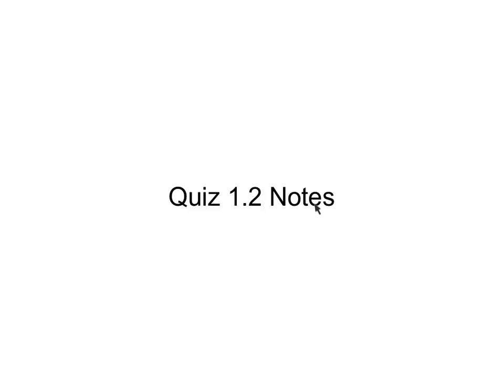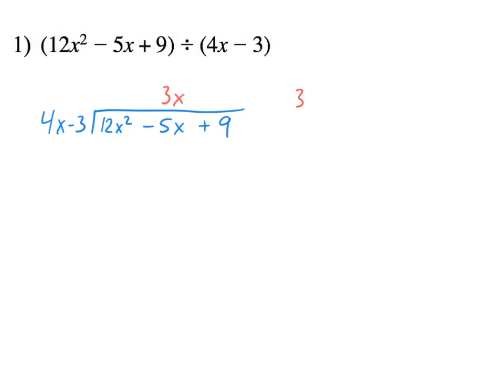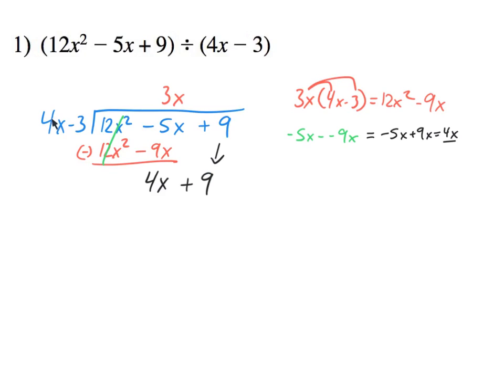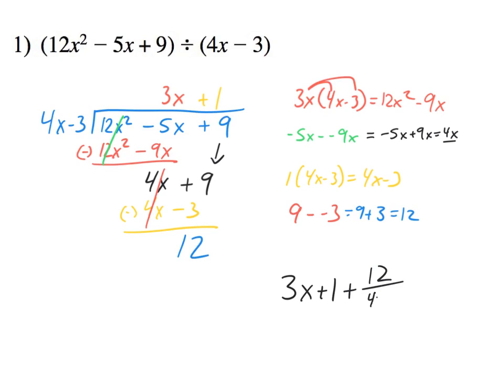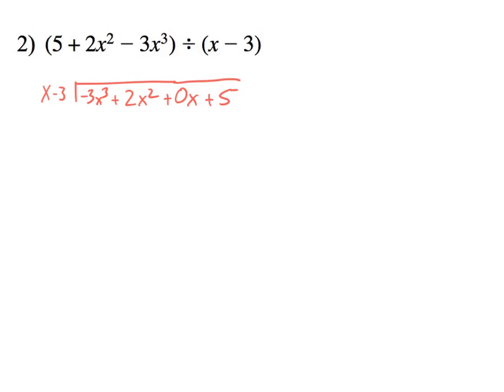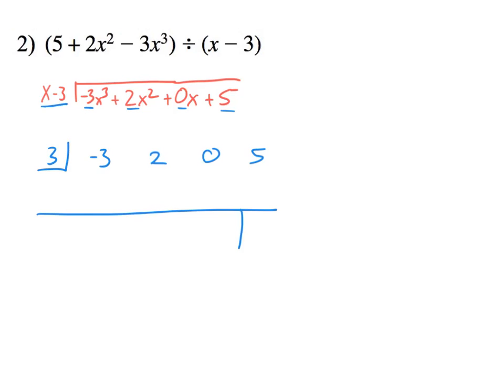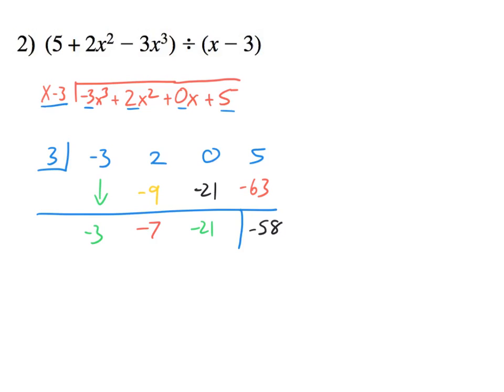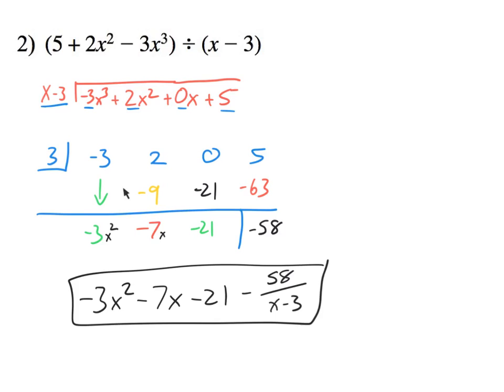Quiz 1.2 Notes